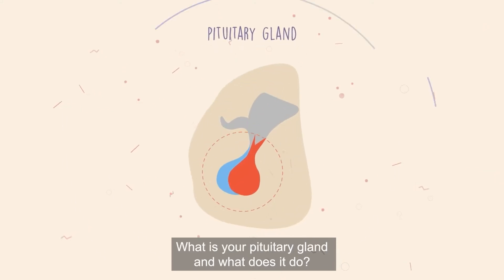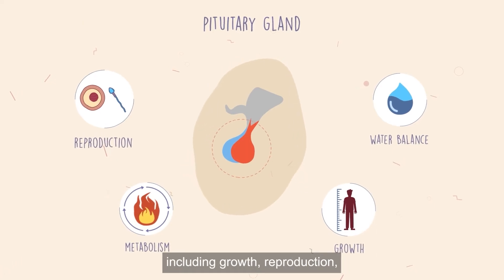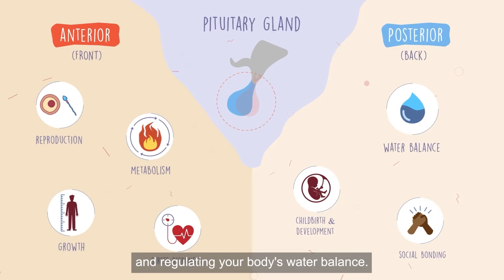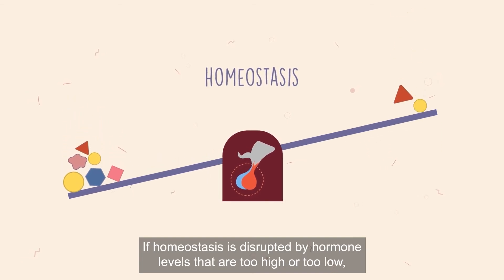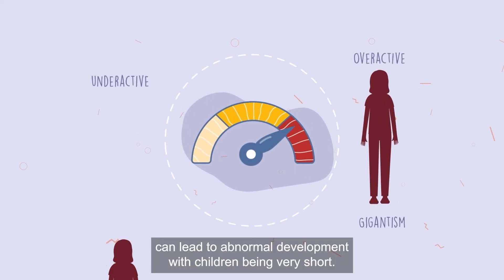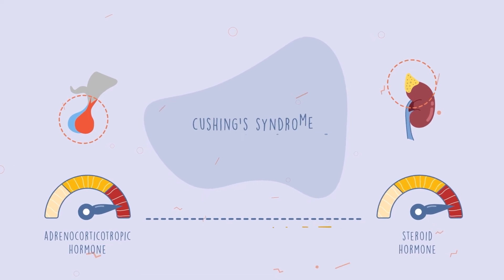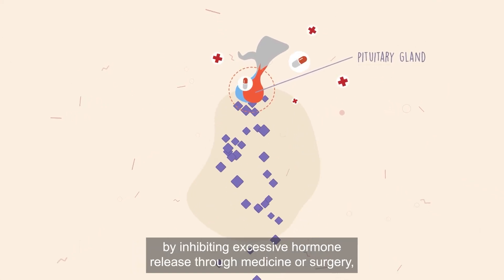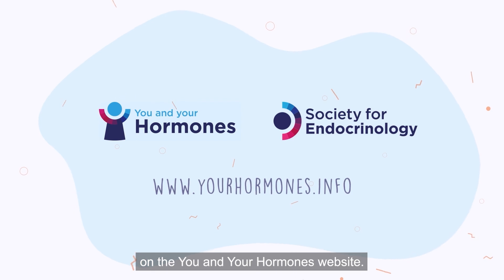What does your pituitary gland do?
Often called the 'master gland', learn how your pituitary gland produces hormones that regulate you body's essential functions.